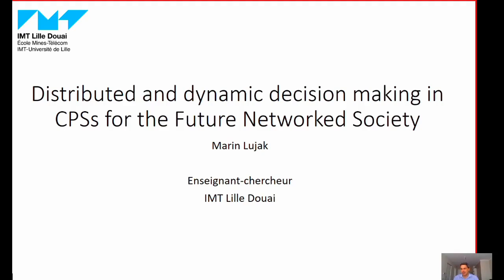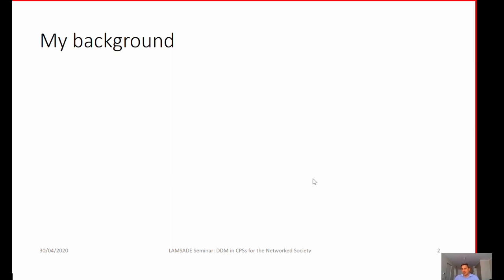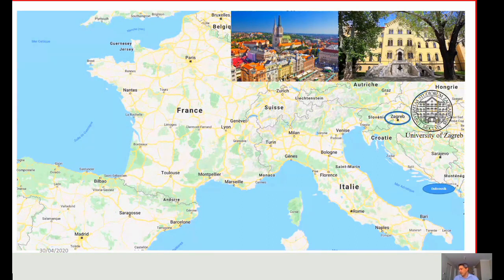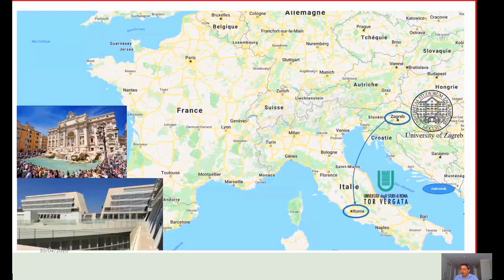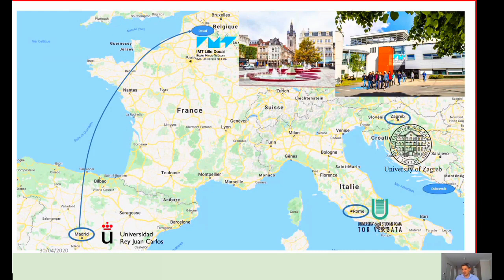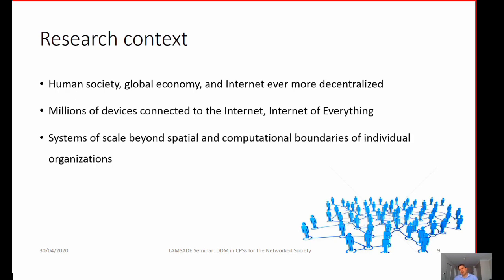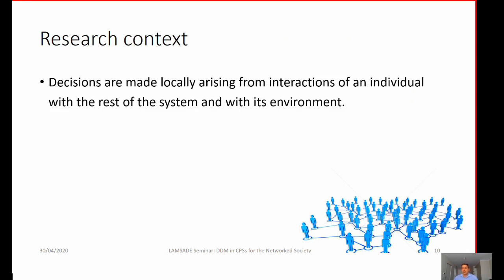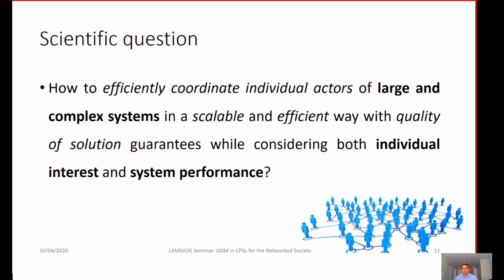Distributed and Dynamic Decision Making in Cyber-Physical Systems for the Future Networked Society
Invited virtual talk titled “Distributed and Dynamic Decision Making in CPSs for the Future Networked Society”, LAMSADE Seminars, held on the 30th of April 2020 and given by Dr. Marin Lujak, IMT Lille Douai